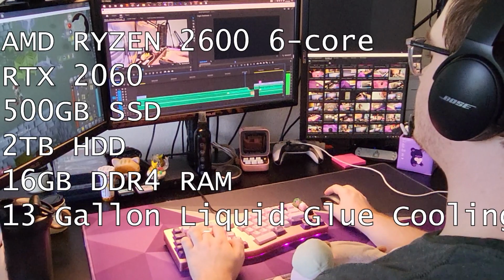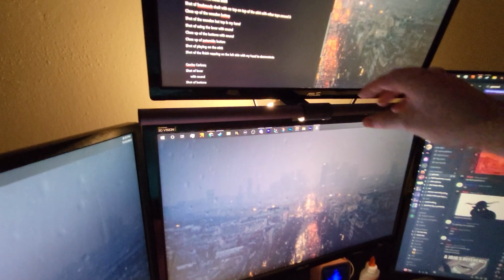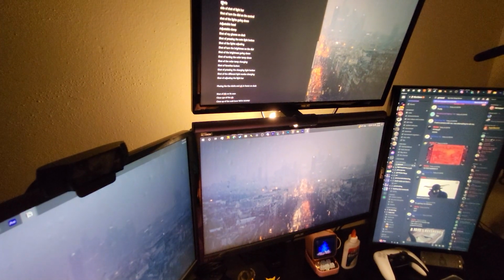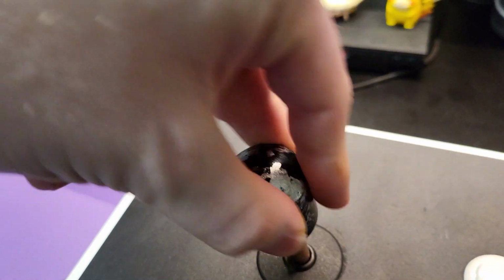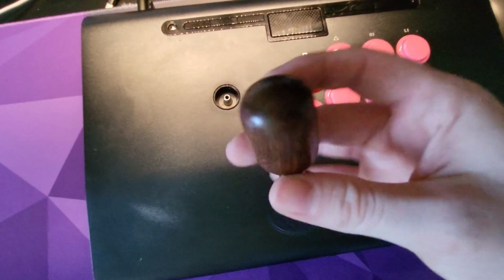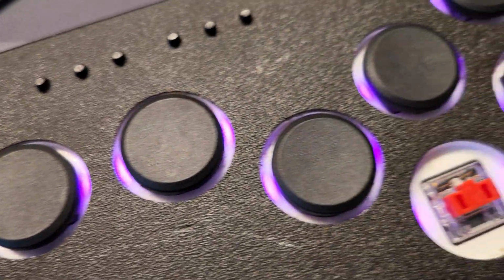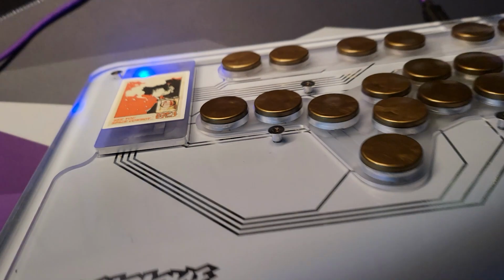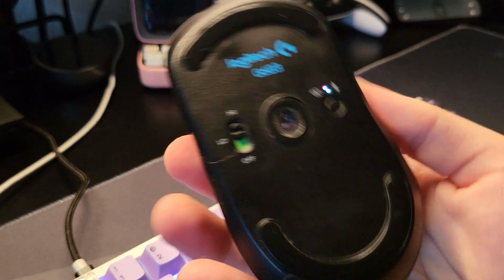All My Fightsticks || Streaming Setup Tour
What kind of fight stick do you play on?